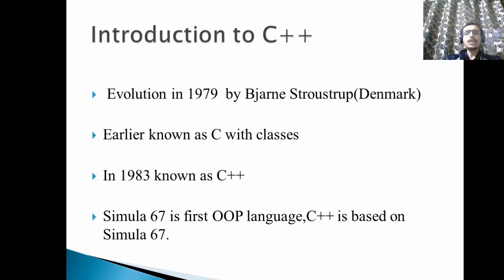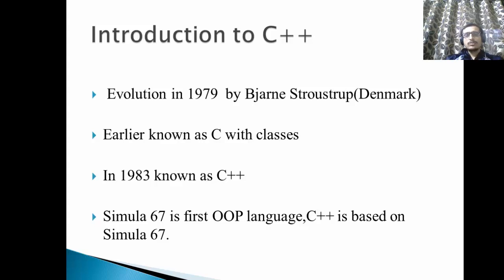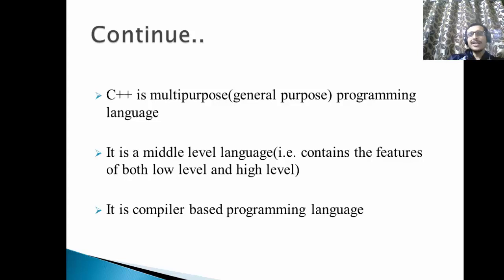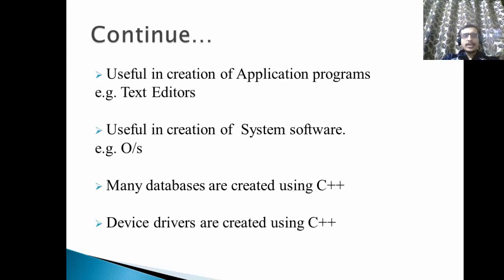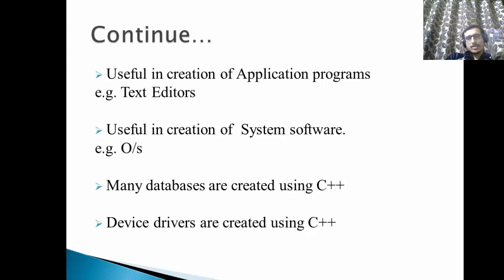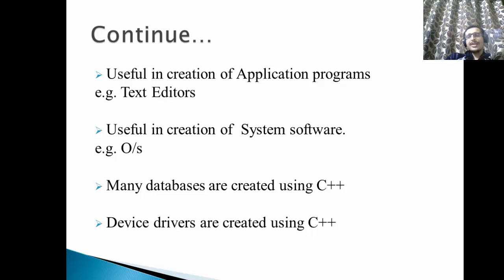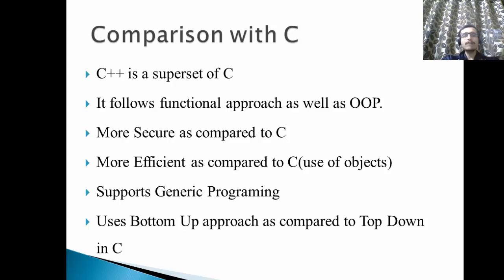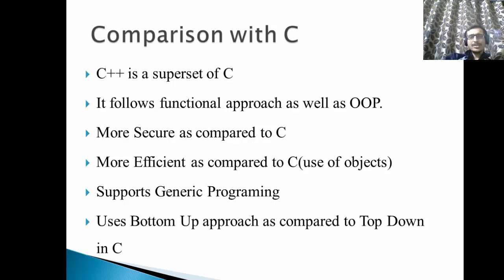Introduction to C++ | OOP with C++